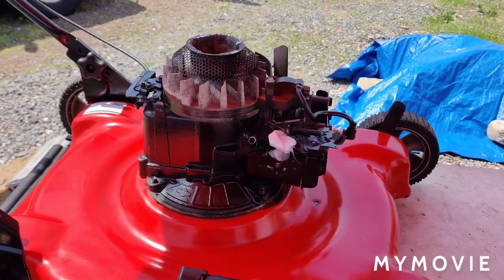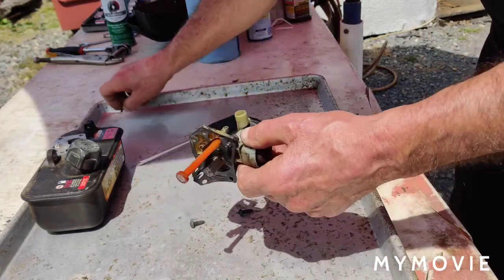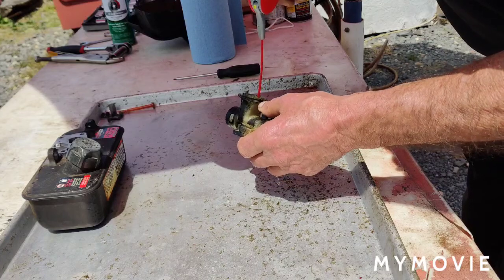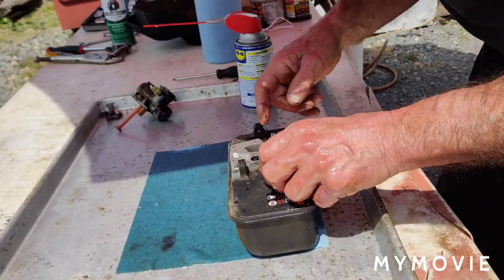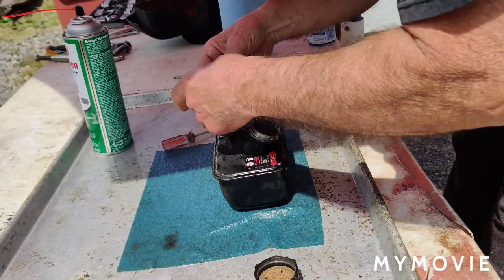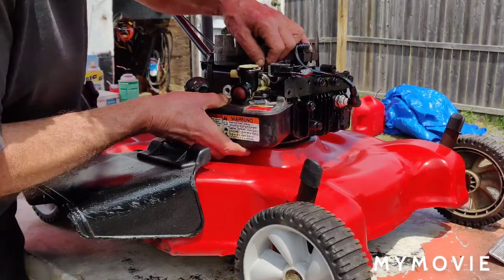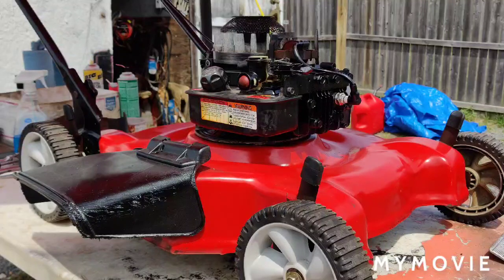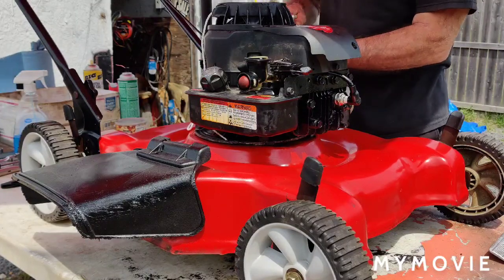MTD 22" Lawn Mower project, carb cleaning and continuing assembly Part 2